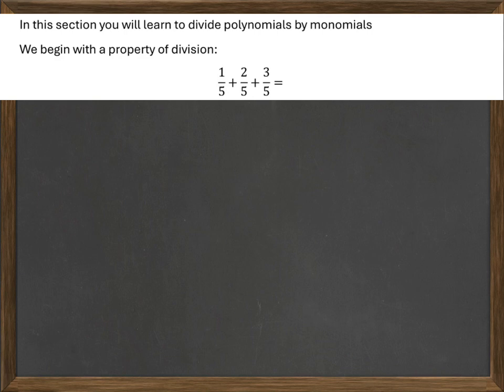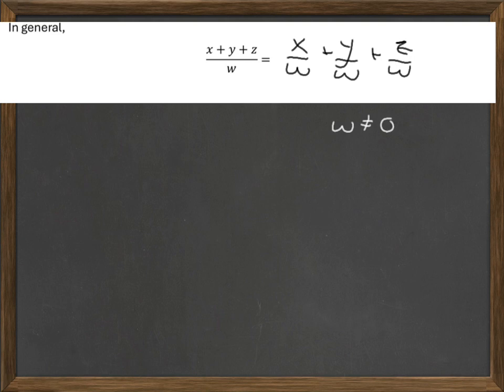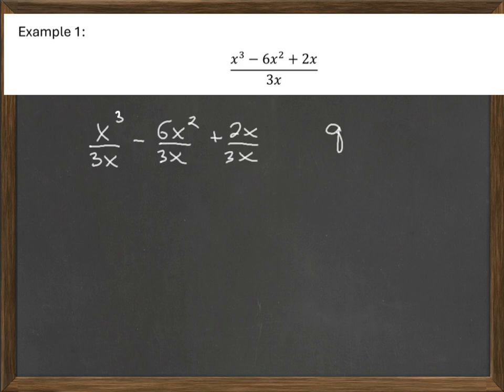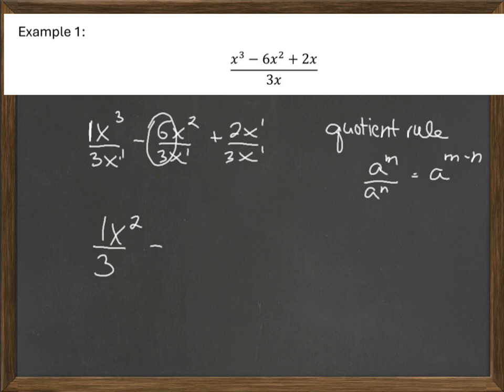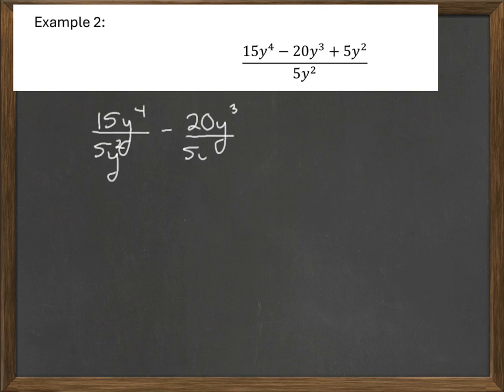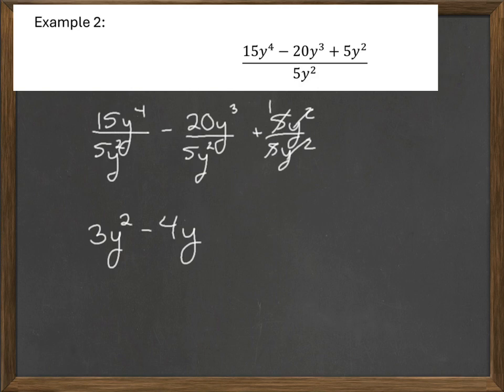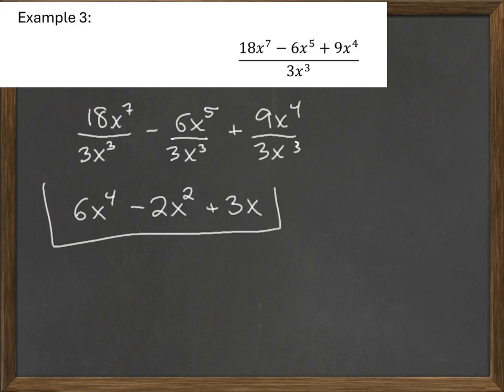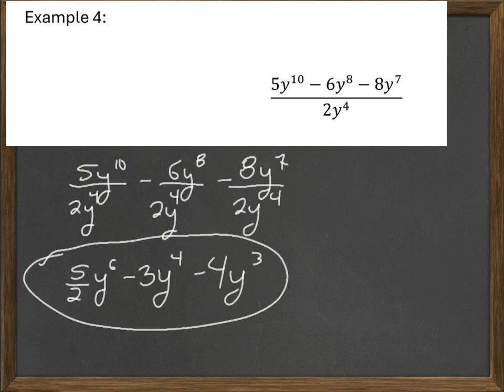Dividing Polynomials by Monomials